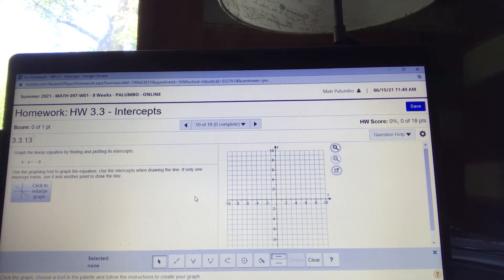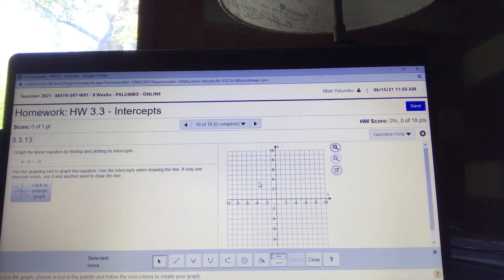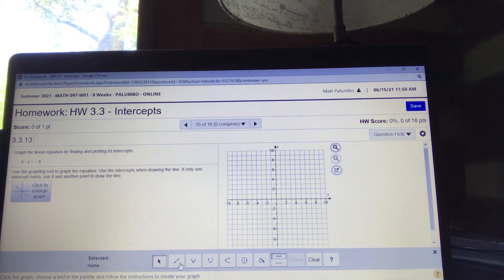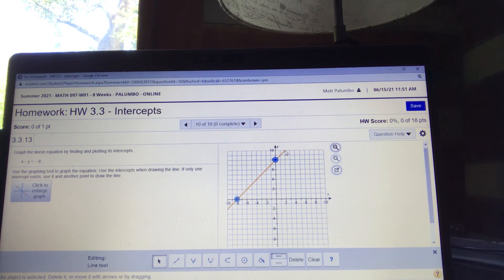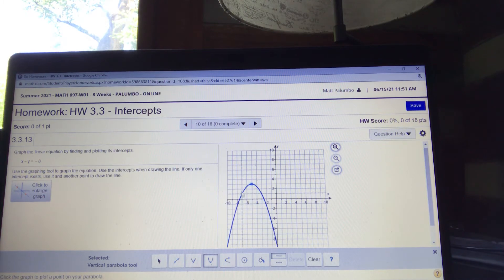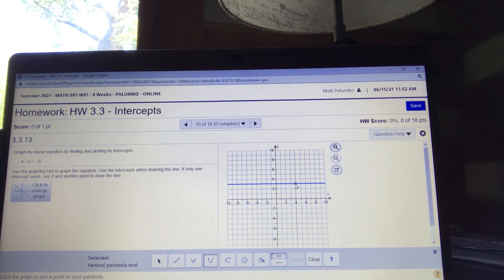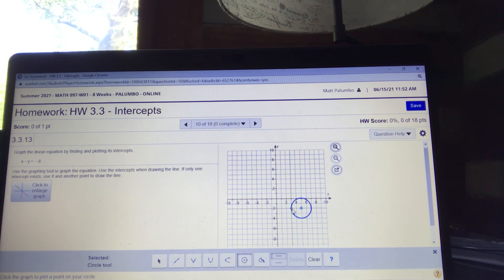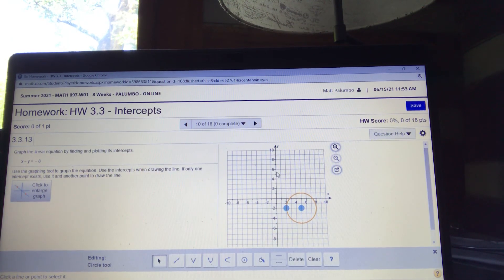How to Graph in MyMathLab - Lines Parabolas, Circles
Please ask questions in the comments!
Algebra / PreCalculus
Professor Math 1234
ProfessorMath1234
ProfessorMcMath
Pearson MyLabMath Graphing